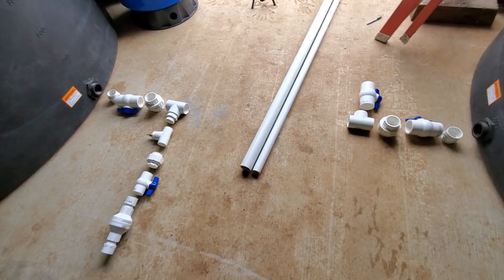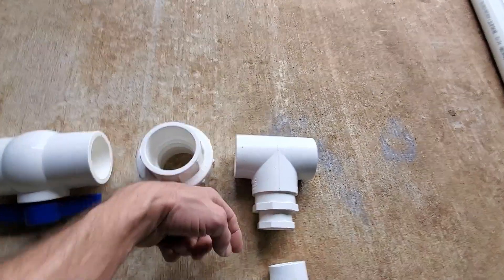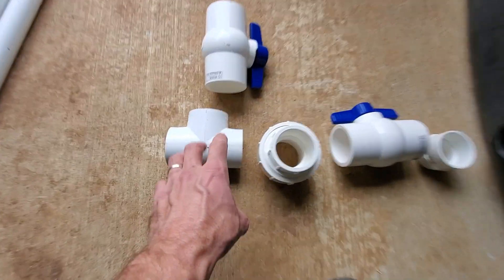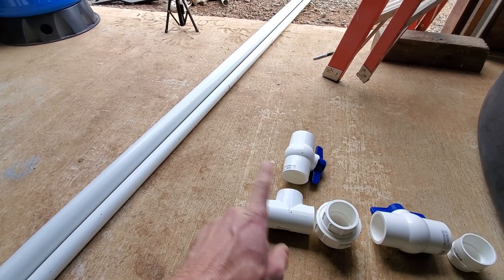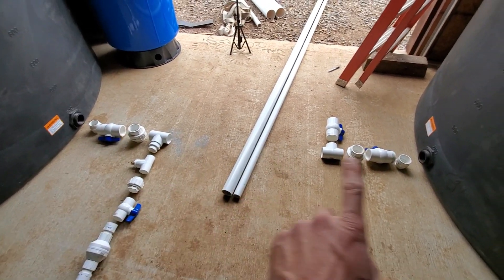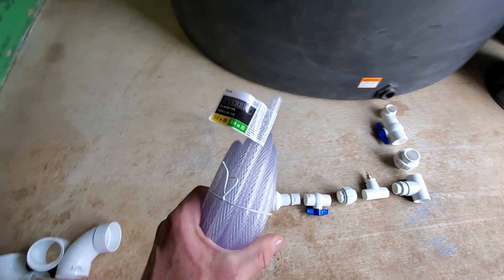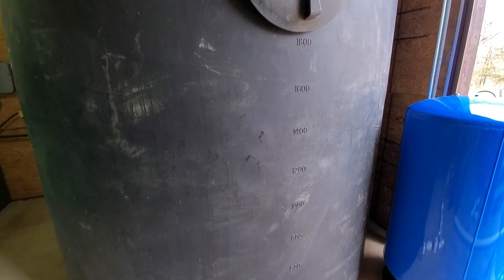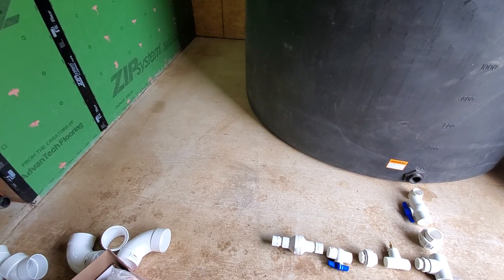Rain Water Harvesting Off-Grid - Connecting the 2500 Gallon Water Tanks & Plumbing the Gutters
In this Rain Water Harvesting Off-Grid Episode I work at connecting the two 2500 Water Tanks & Plumbing the Gutters.  First the tanks are connected together using 2" PVC such that the tanks will always be equalized.  I've also added a way to drain the tanks either one at a time to both together and stubbed off for where the water pump will be.  I also added a clear tub that will run up the side of the tank which will display the level of water inside the tanks.

The tanks are fed by the 6" gutters that come off the roof.  There is only one downspout on each gutter run along the house meaning that every drop of rain water is collected in the tanks.